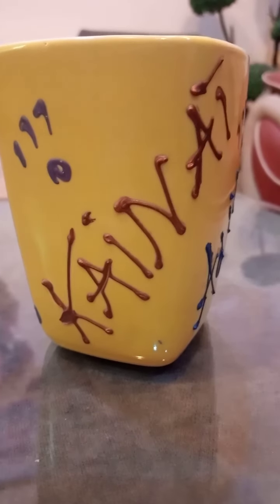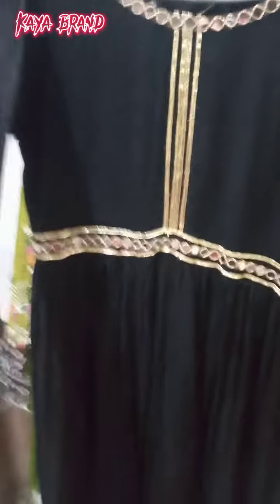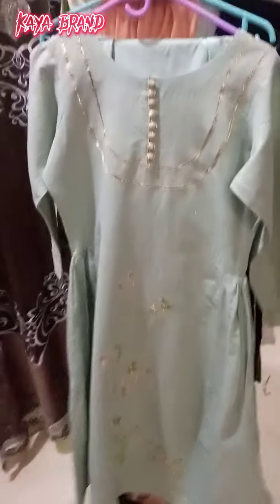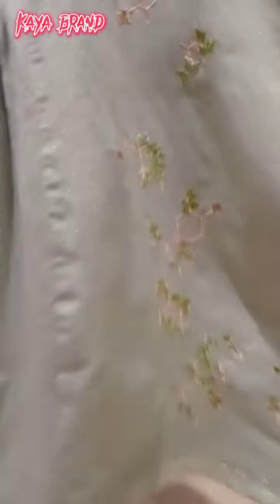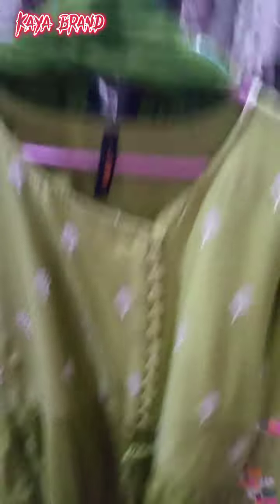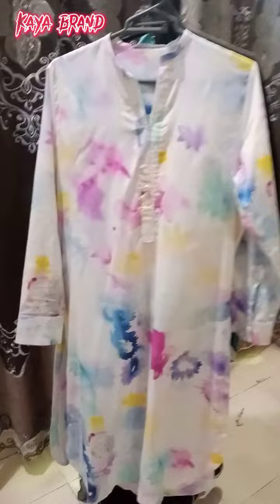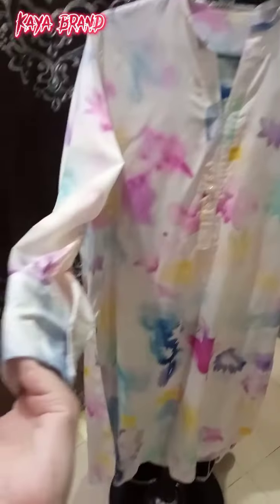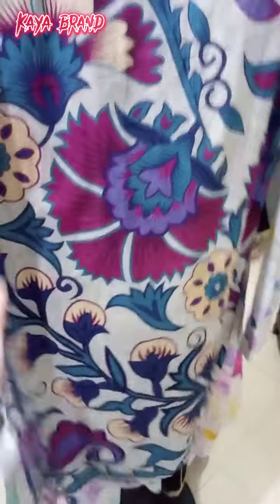Beautiful dresses for different events in Pakistan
In this video i shared different designs of beautiful dresses ,different designs for different functions ...
choose your favorite then i will specifically make a video on it
Thanks